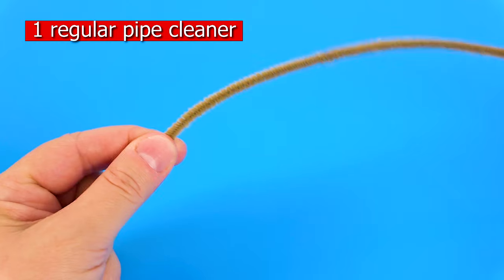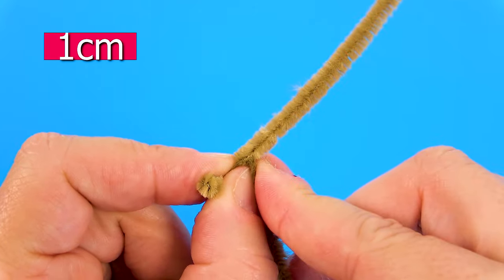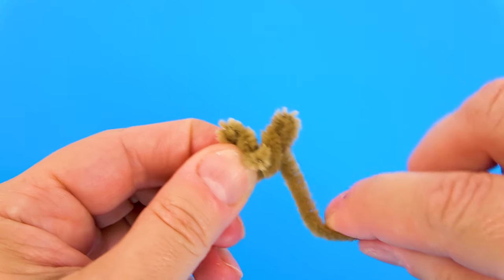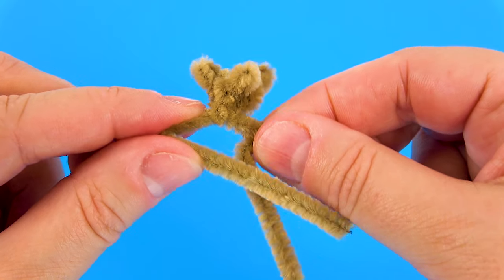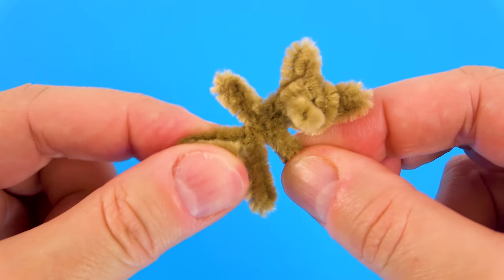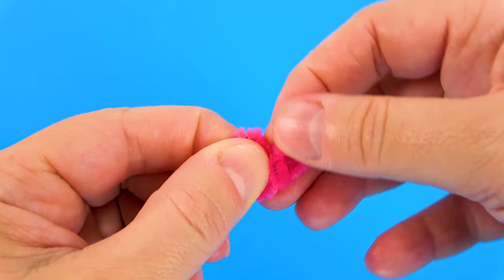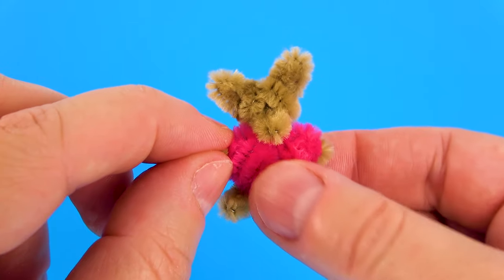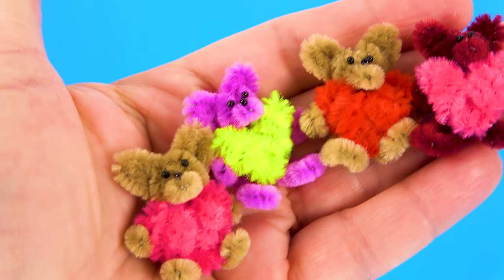How to make a Pipe Cleaner Teddy Bear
Materials: 1 regular pipe cleaner for the teddy bear, and half a pipe cleaner for the heart.